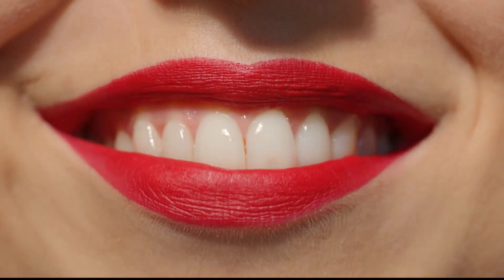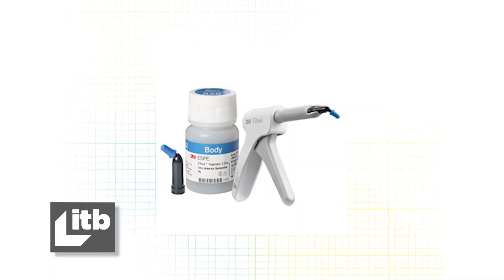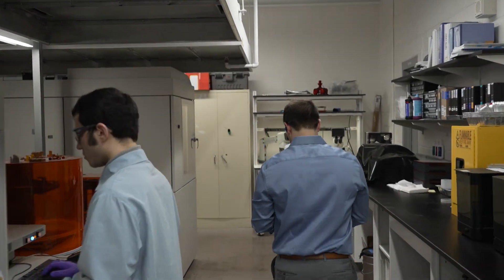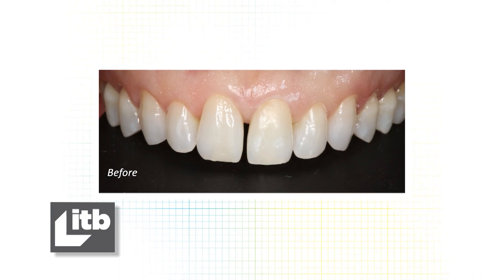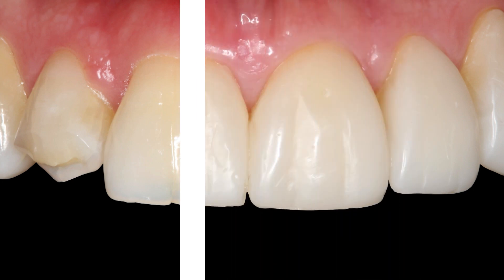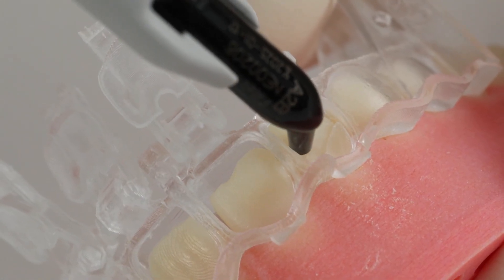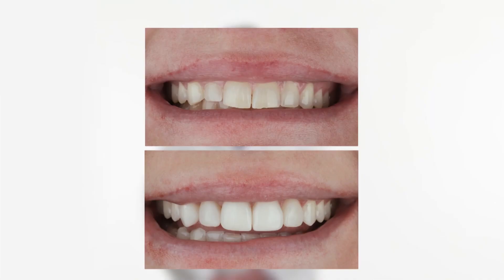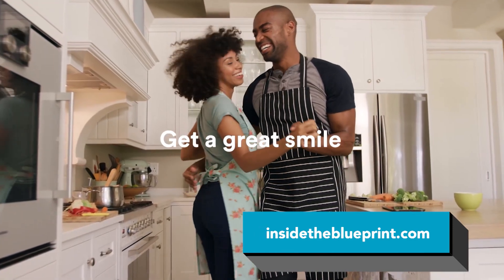Innovative Cosmetic Dentistry Transforming Patient Smiles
Inside the Blueprint met with one of the world’s leading dental materials companies discovering a newly launched custom smile system that combines a cutting-edge digital workflow and 3D printed matrix for creating beautiful patient smiles.

This innovative technology provides dentists with a new procedure to offer their patients that is more predictable and less stressful to place. The Filtek Matrix is also a win for patients, making aesthetic restorations more accessible, less costly, and less invasive. Inside the Blueprint met with one of the world’s leading dental materials companies discovering a newly launched custom smile system that combines a cutting-edge digital workflow and 3D printed matrix for creating beautiful patient smiles.

InsideTheBlueprint BSST NSBP 0072